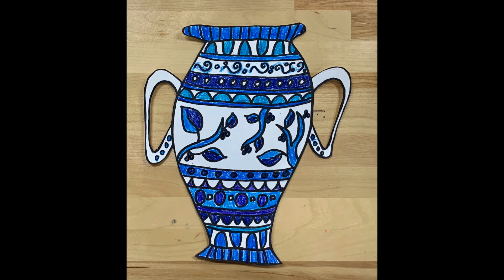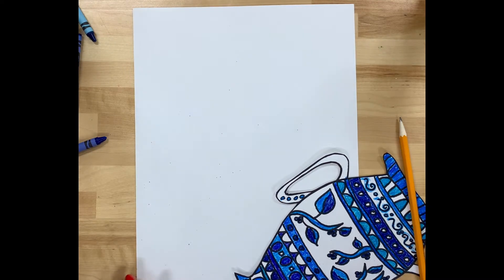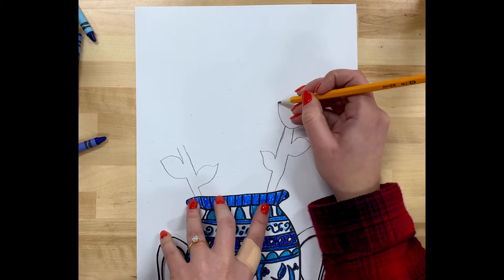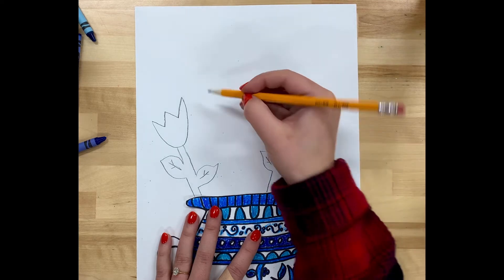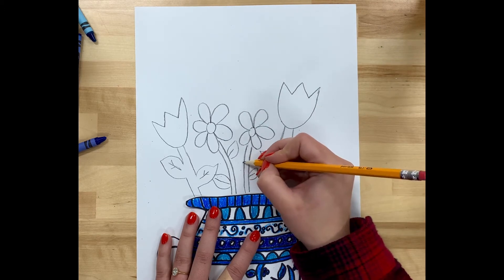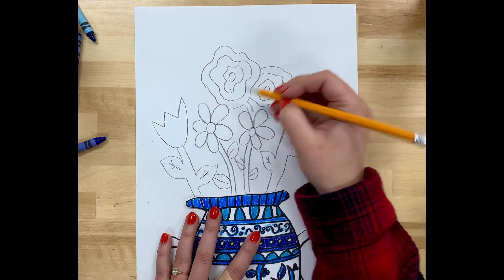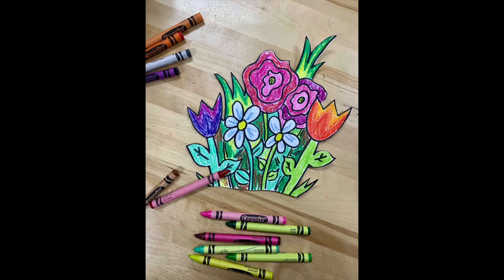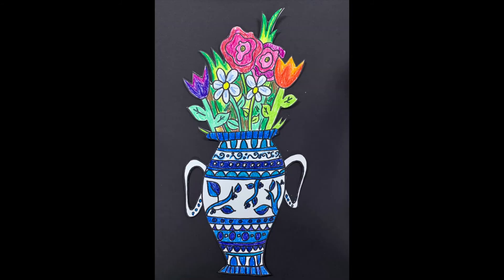Spring Flowers - Virtual